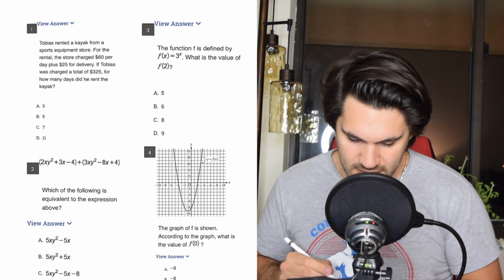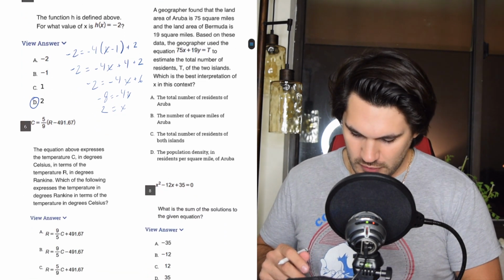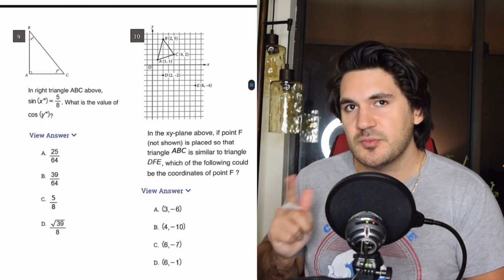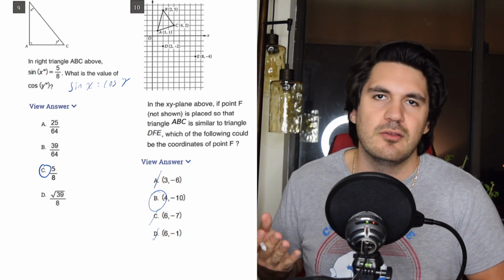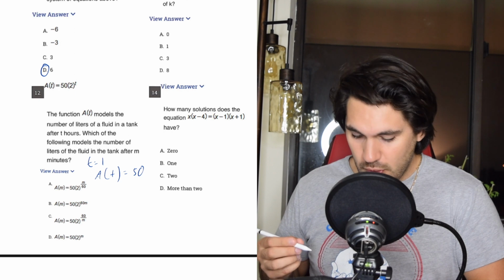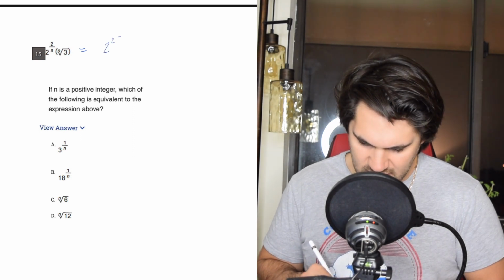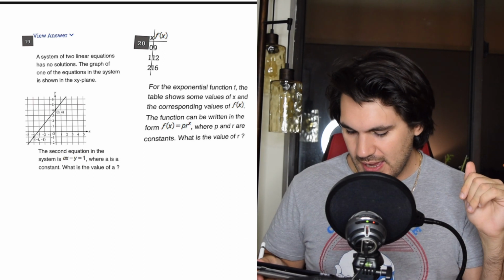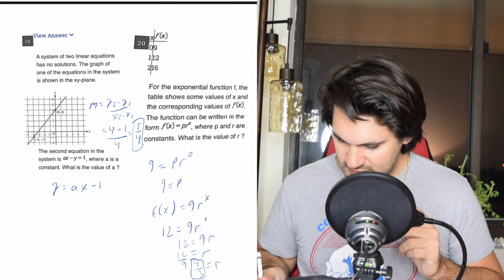SAT October 2020 Non-Calc Section!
IT'S HERE! The step-by-step tutorial for the October 2020 Non-calc section! What did you think of this test?